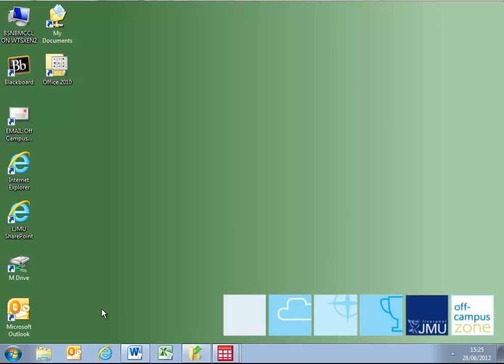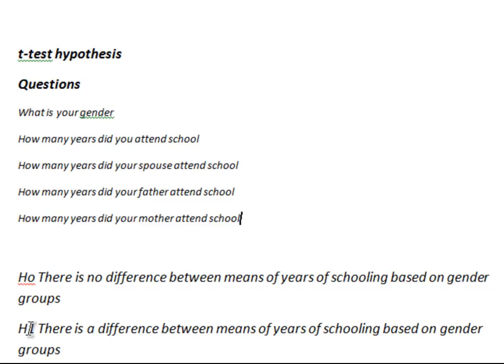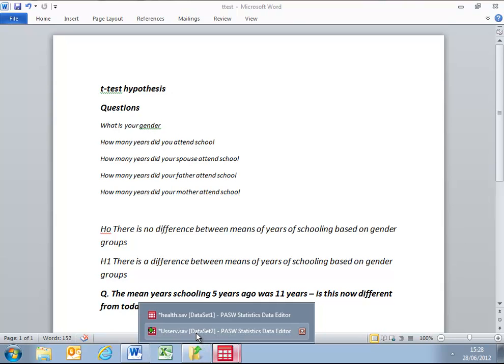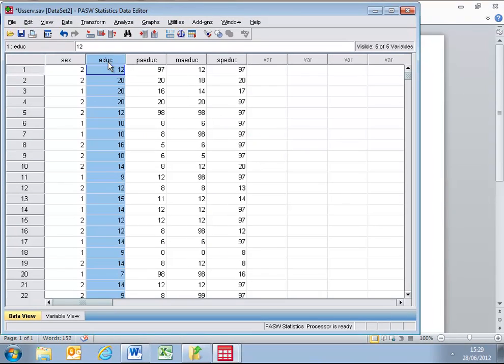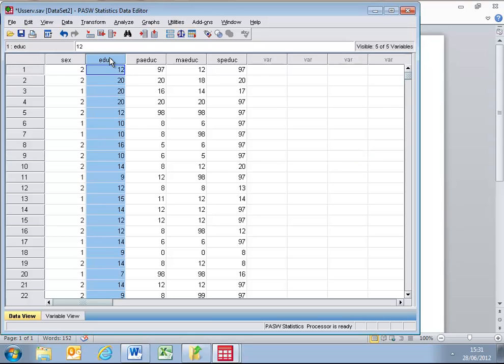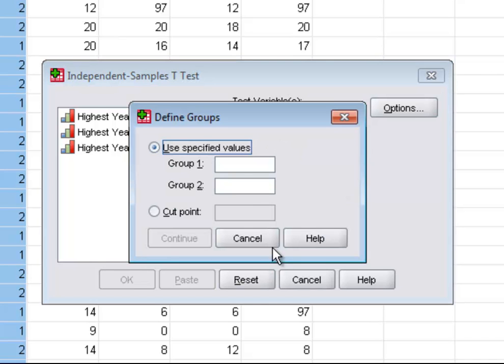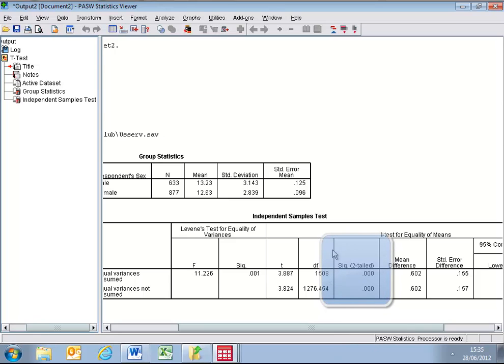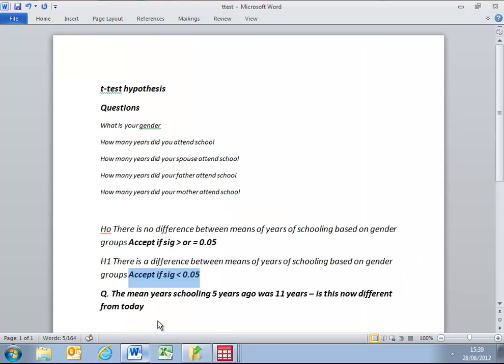T-Test - Dr. Bob McClelland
Description of types of T-Tests from Dr. Bob McClelland, Reader at Liverpool John Moores University.